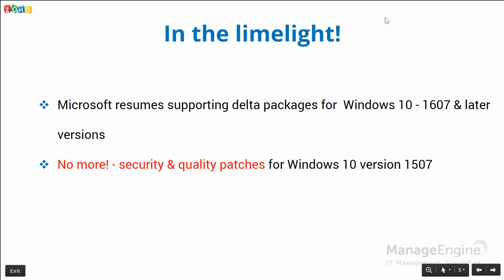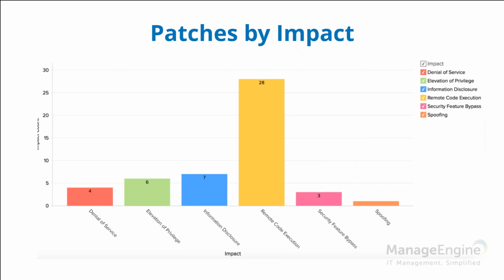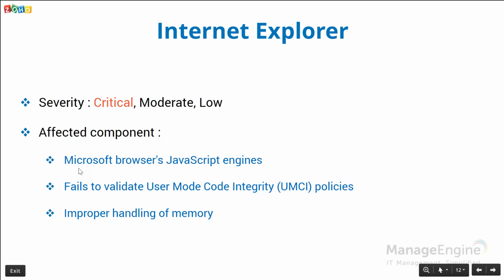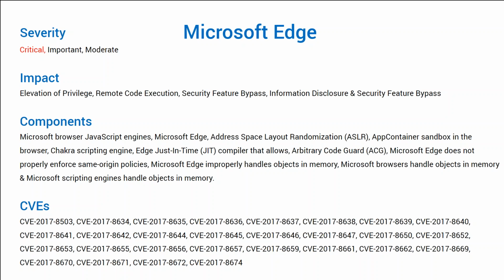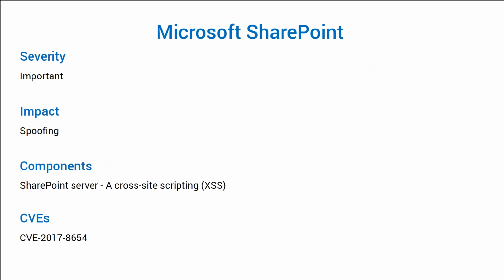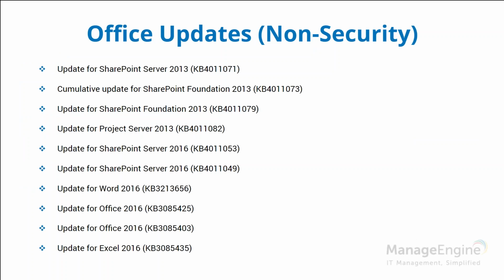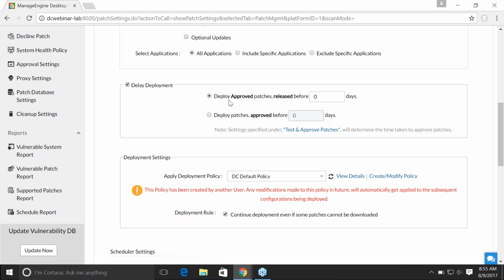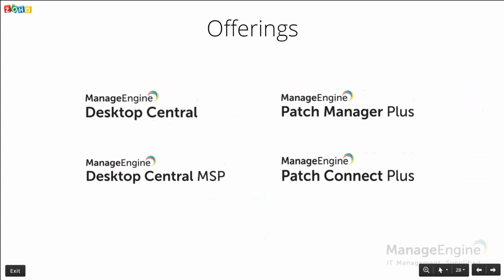Patch Tuesday updates from ManageEngine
ManageEngine Patch Tuesday Updates This webinar will give you more insights on the patches that are released during this July, Patch Tuesday.
ManageEngine Patch Tuesday Updates - August